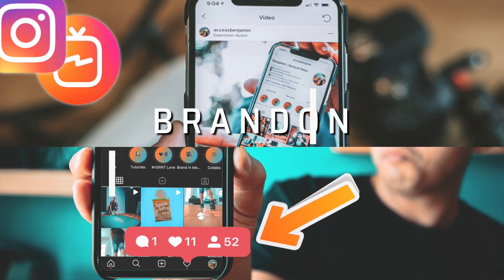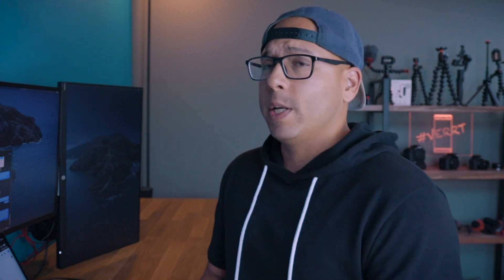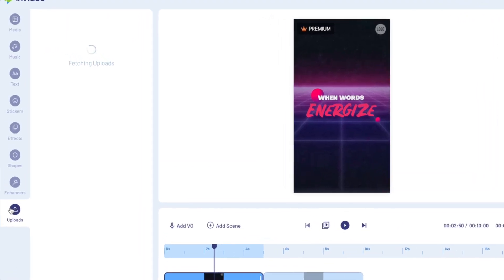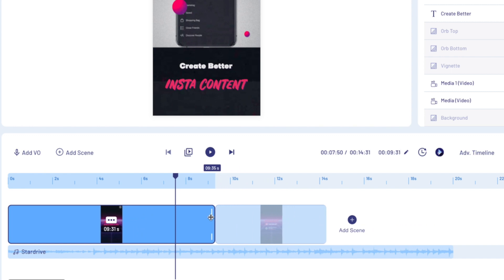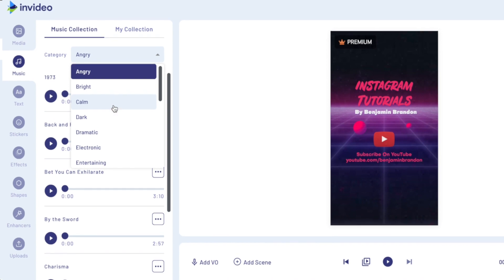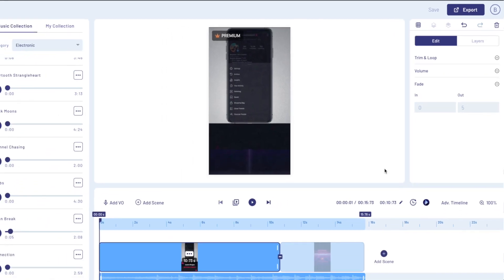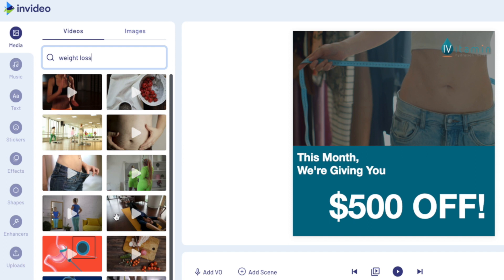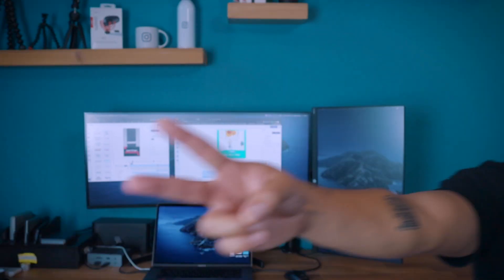How To Create Video Ads For Instagram Stories! Promote Your Content Fast!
Today I'll be showing you how to create video ads for Instagram stories in a matter of minutes! Seriously, I only spent 7 minutes on one. Investing only a few bucks to promote your social channels such (YouTube, Instagram, Facebook, etc) has major benefits. But you need the right creative to get people to swipe up.

Making Ads For Creators: 0:55
Making Ads For Agencies: 10:06

Or...If you're a social media marketer and are struggling to create consistent content in a quality way, this video will provide you with a great solution. I'll show you how to create an epic ad using an awesome new tool I came across called InVideo!

If you have any questions, I'll answer the first 10 in the comments below!

More Instagram Videos For You!

► LENS: Canon RF 15-35mm f/2.8

► GIMBAL: ZHIYUN Crane 3S